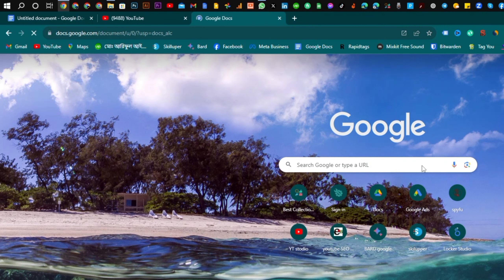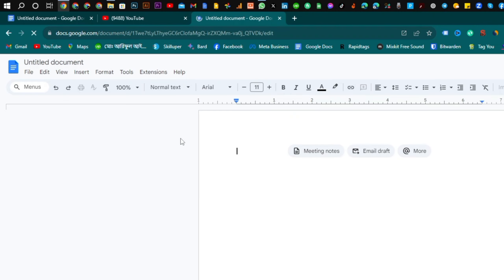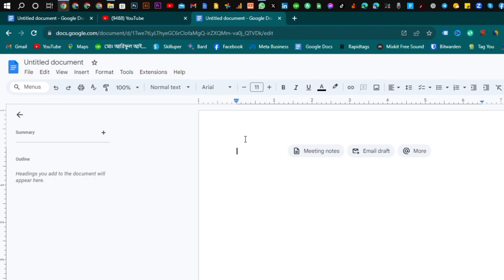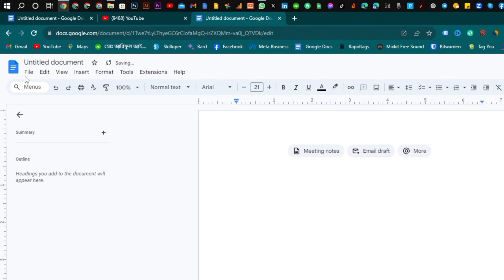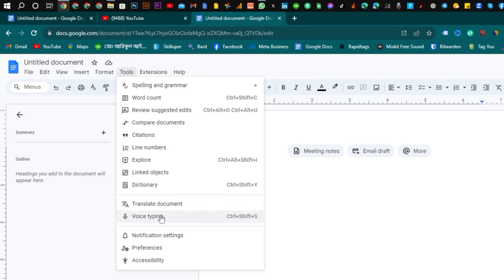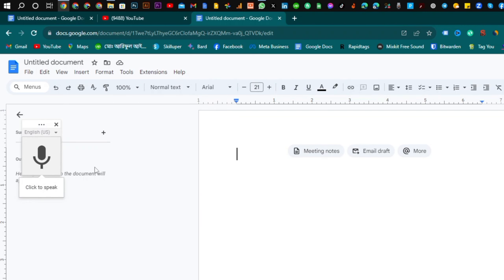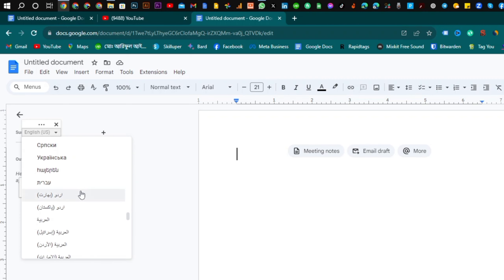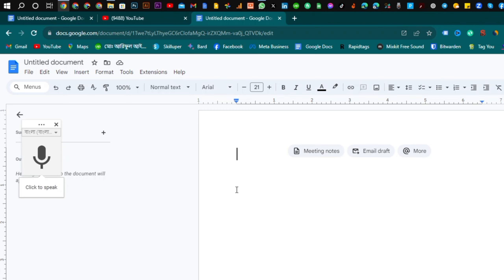bangla voice typing for pc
Welcome to al Arif Technology,
Assalamu alaikum wa rahmatullah you will find in today's video how to do Bangla voice typing with computer. Hope everyone will watch the entire video carefully

AI Arif technology তে স্বাগতম,
আসসালামু আলাইকুম ওয়া রাহমাতুল্লাহ আপনারা আজকের এই ভিডিওতে পাবেন কম্পিউটার দিয়ে কিভাবে বাংলা ভয়েস টাইপিং করতে হয় আশাকরি সবাই সম্পূর্ণ ভিডিওটি মনোযোগ সহকারে দেখবেন

bangla voice typing keyboard for pc bangla voice typing in iphone